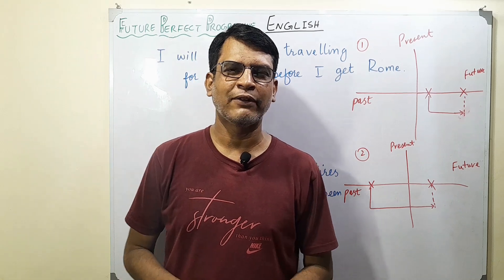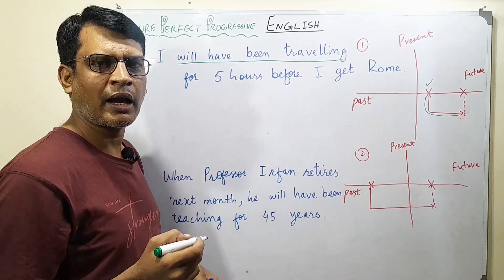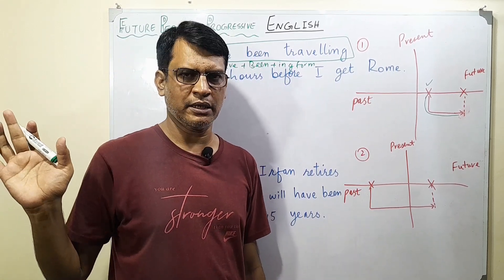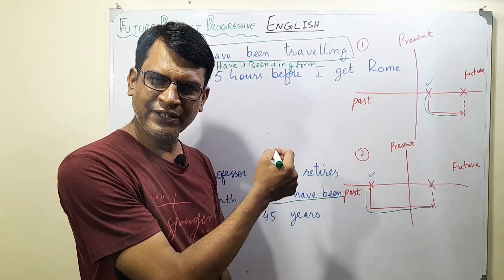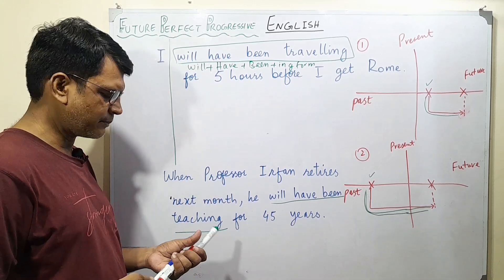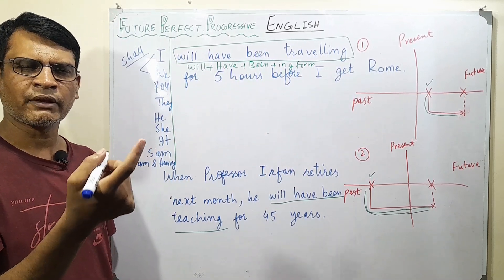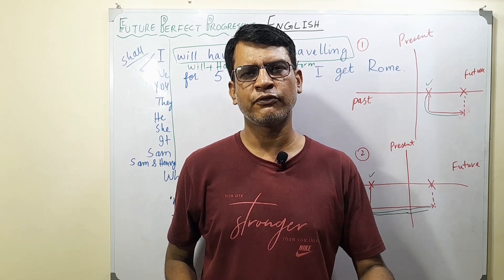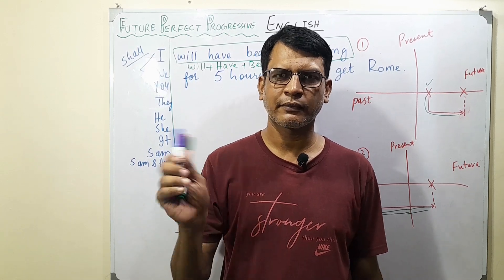Learn English : FUTURE PERFECT CONTINUOUS I Tenses I ENGLISH with MALIK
Hello everyone! I hope you all are doing amazing. This video is about the Future Perfect Continuous tense. It contains the basics and structure of the tense. I hope you enjoy.